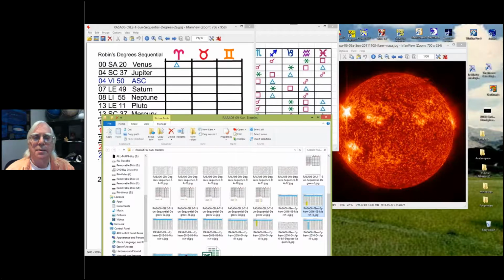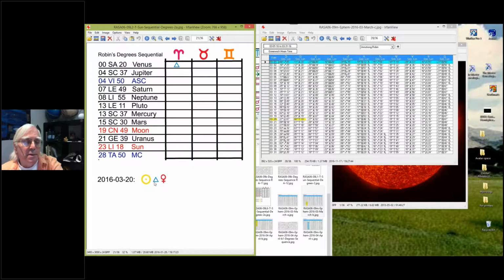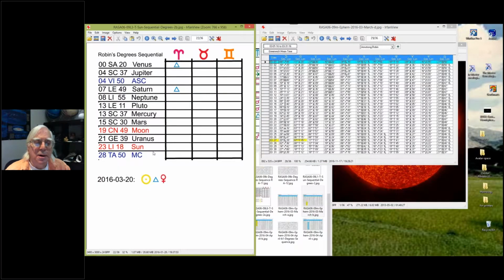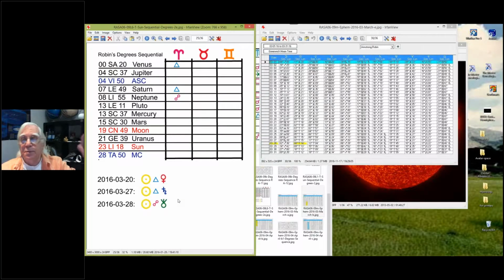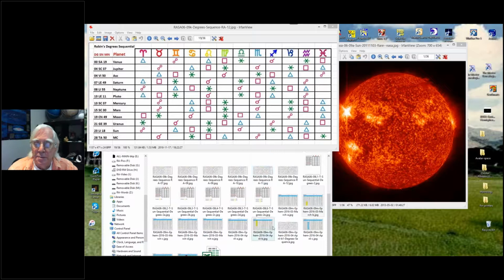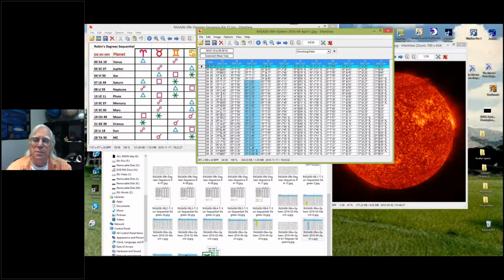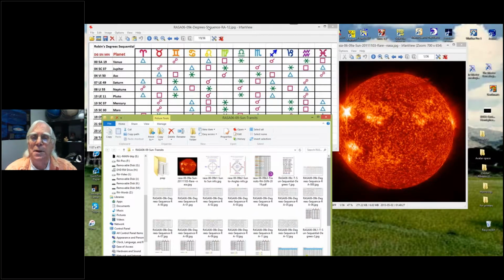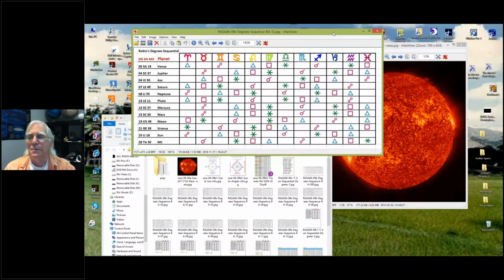RASA06 09 Transits of Sun Part 7 of 8